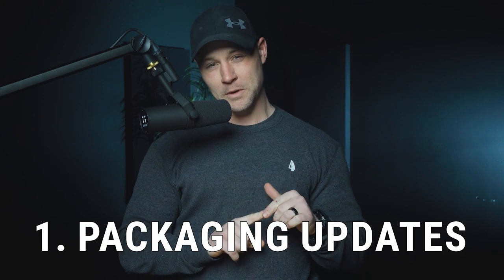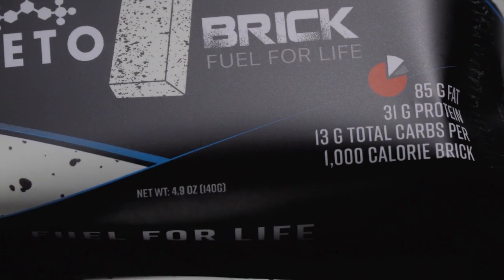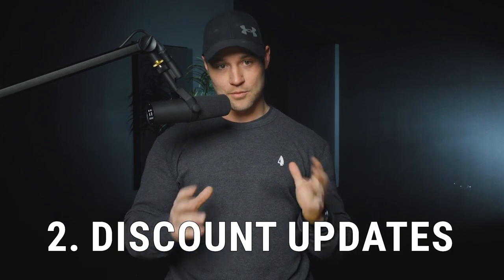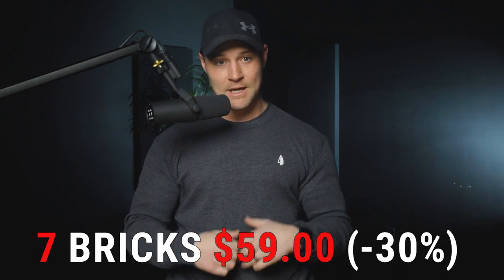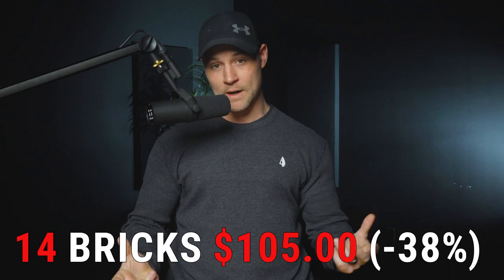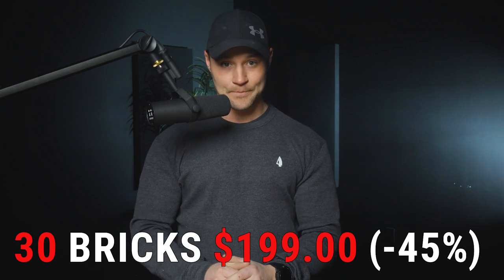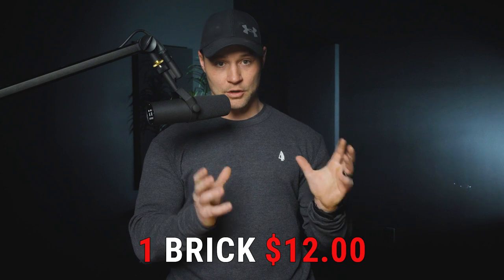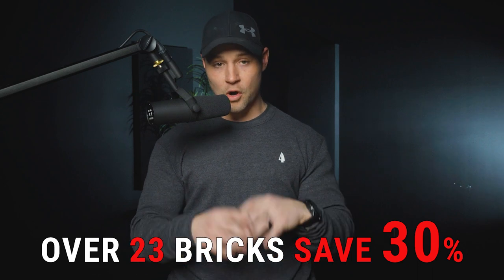Keto Brick Updates, Formula Tweaks, Price/Discount Changes, Build-Your-Own Box, Mystery Box, & More!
Howdy howdy ladies and gents!
Here is a quick update on some changes that will be taking place with the Keto Brick business.
First, I want to dive into some of the changes in formulation and packaging detail. These are all minuscule changes, but I want to be completely transparent with you all. We are constantly striving to get more accurate with the macros, more consistent with the specs on the Bricks, and more flavorful with the taste! I believe all these changes will be for the better!
Second, I want to cover some changes that will be going into effect as it relates to our pricing structure and volume discounts. We'll be doing away with the 1-week, 2-week, and 1-month supply options in favor of a "build your own" variety pack model.  This has been one of the biggest requests from y'all over the years.  Going forward, you'll be able to pick and choose your flavors and quantities. The price breaks will occur from 6-11 Bricks, 12-23 Bricks, and 24+ Bricks. The amount of these discounts will reduce from what our current volume discount is to keep up with our rising costs from shipping and ingredient supplies. Thus, the average relative cost per Brick at the higher quantities will increase from what it's been lately. I'm doing everything in my power to keep from passing the shipping costs onto you, and I believe this to be the best approach. We will still be the BEST quality manufactured product on the market with a cheaper cost-per-calorie than any of the competition.
Third, I want to play around with offering a subscription package variety pack that can potentially contain some of our limited edition flavors like the Mint Chocolate, Buttered Maple Pecan, and others. We save a backup "buffer" of these flavors, and I think it would be awesome to send these out throughout the year in a "mystery box" of sorts.
These changes will start rolling out on February 1st 2023.
As always, I can't thank you enough for all the support and positivity you've shown us over the years. As a business, it can be scary to make changes as I never know how they will be received. I'm hopeful that you all are receptive to these changes and that we consistently provide more value than we take. We will continue striving to be the best we can be as a business and improve upon our Keto Bricks and what we offer you!
With much love, Robert, Crystal, Rigel, and the entire Keto Brick crew!